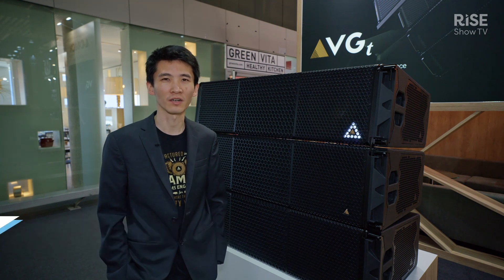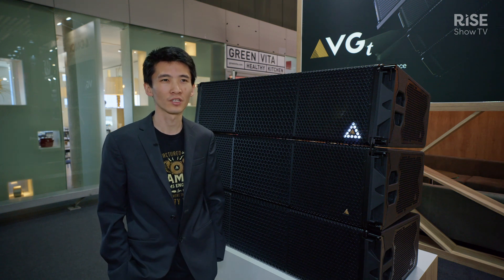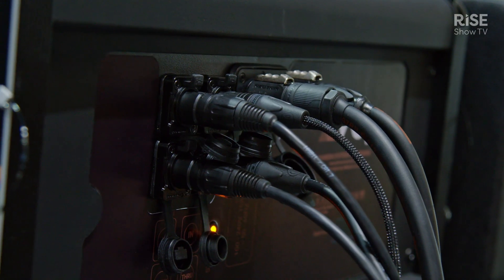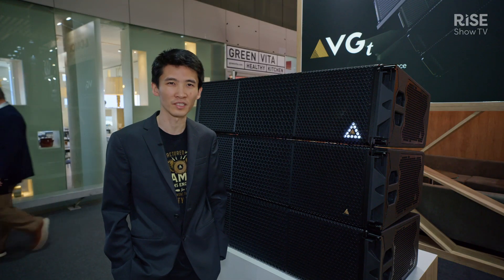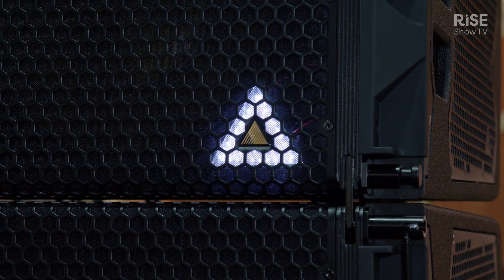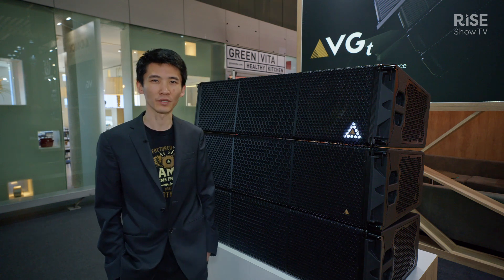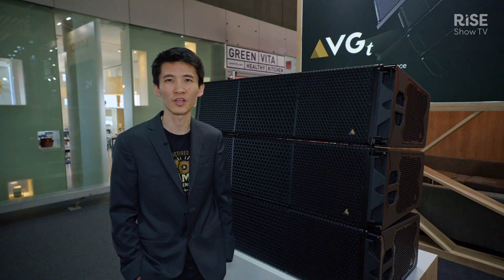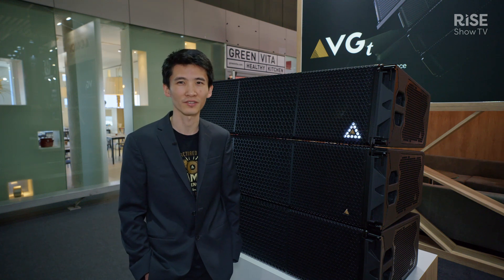Discover VGt by Adamson | Peak performance in large-format audio evolution | ISE 2024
Henri Shi showcases Adamson's VGt, member of the Vergence Group. Experience peak performance with 8 transducers, amplification, and a networked DSP endpoint. The patent-pending M140 MF compression drivers redefine mid-frequency quality, while the multi-mode low-frequency dispersion pattern sets VGt apart as a revolutionary line array loudspeaker.